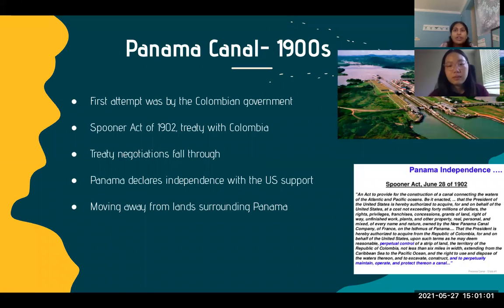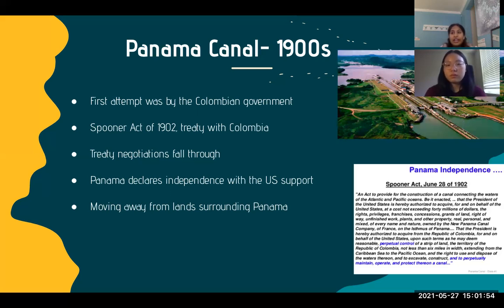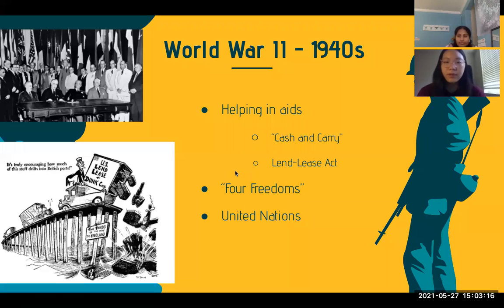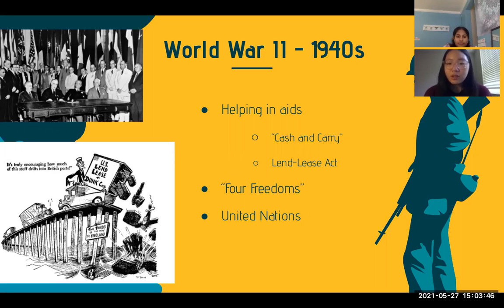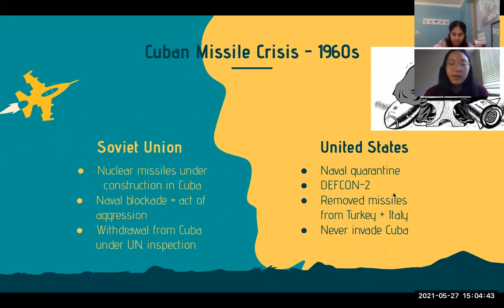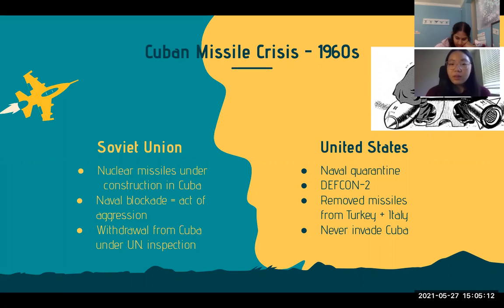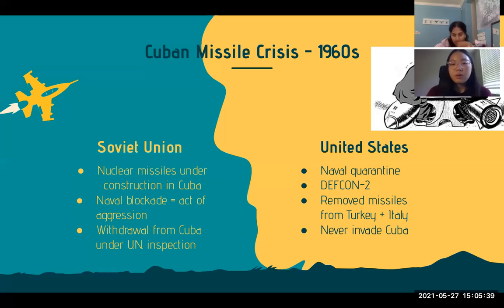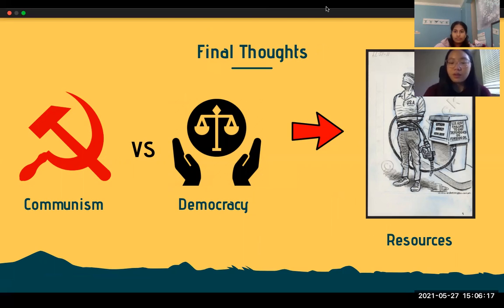20th century final